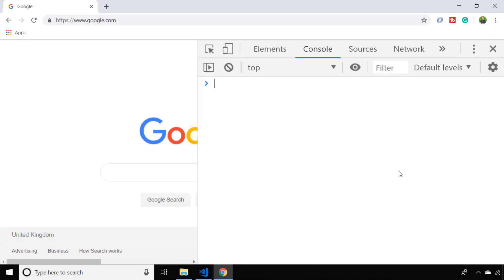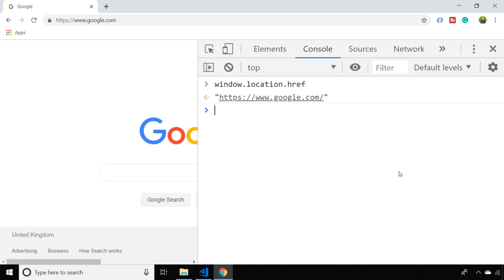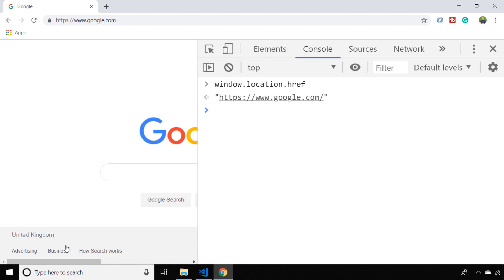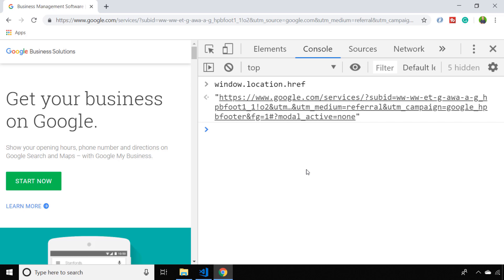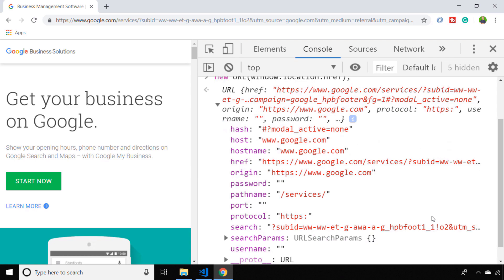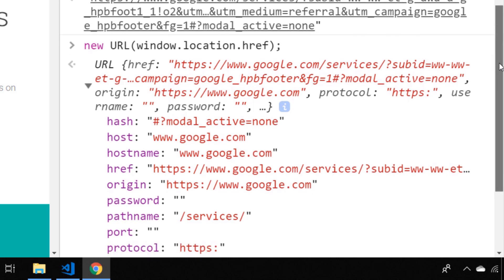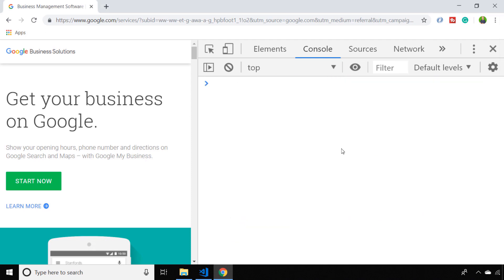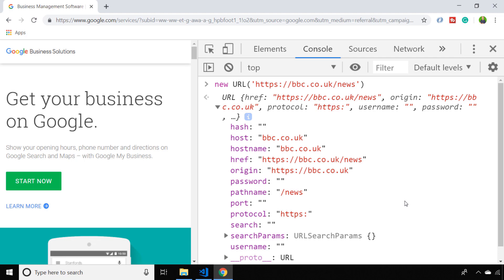How To Get The Current URL With JavaScript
In this tutorial, you will learn how to get the URL with JavaScript of the current page.

Another good example of getting data from the JavaScript Window Object is when you need to find out the current URL the user is browsing to.

You might want to use this to build some relative links or possibly send this data to some back-end script (like analytics for example).

In the tutorial, we'll also take a look at how to parse a URL in JavaScript using the URL object constructor which will allow you to get the component parts of a URL. Channel Handle @codebubb